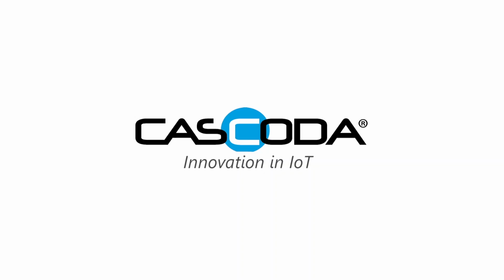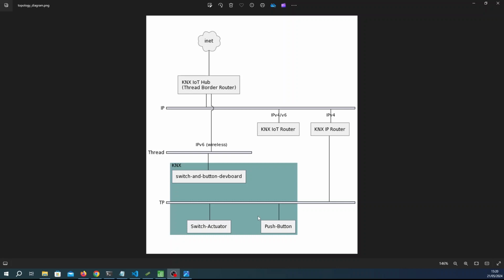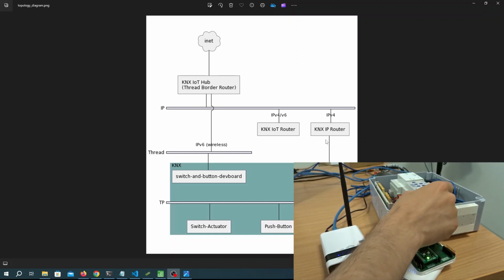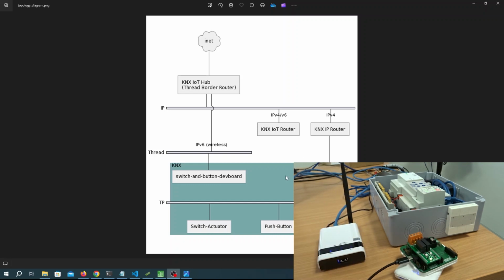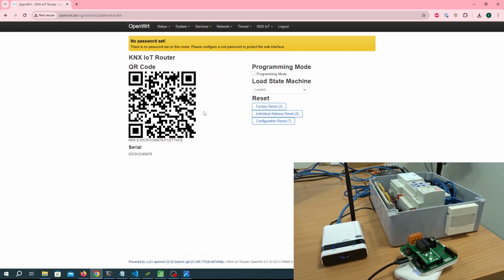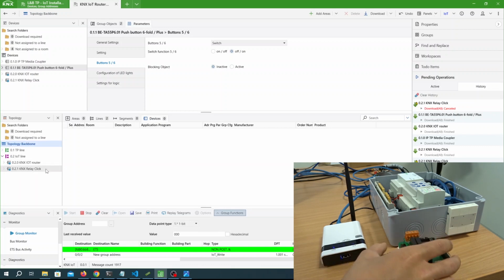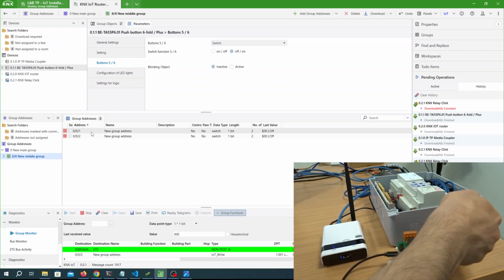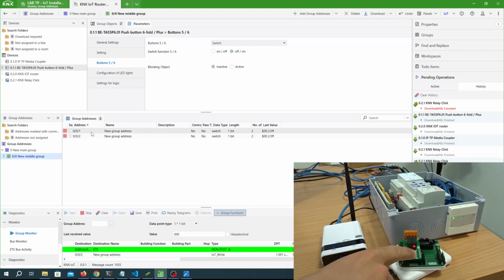KNX IoT Hub - Enabling KNX IoT and KNX Classic Interoperability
Cascoda's KNX IoT Hub integrates a Thread, WiFi, Ethernet and PoE Router with the KNX IoT Router functionality. This video demonstrates full interoperability between KNX IoT and KNX Classic devices using the KNX installer tool, ETS.